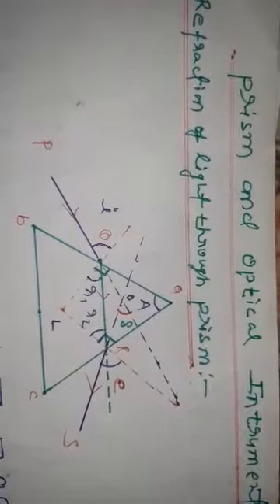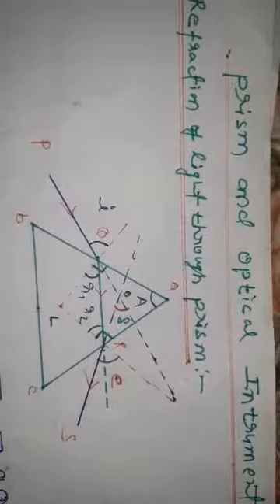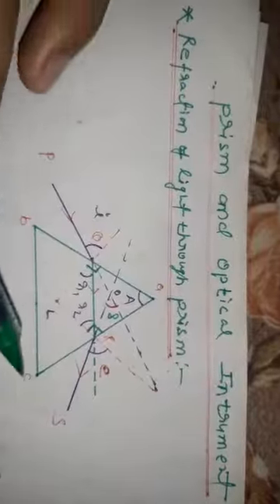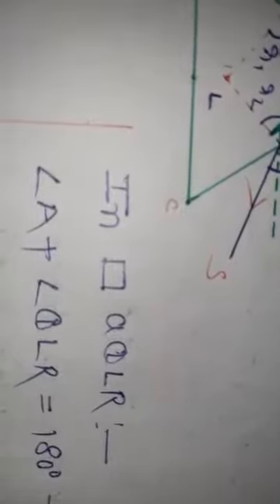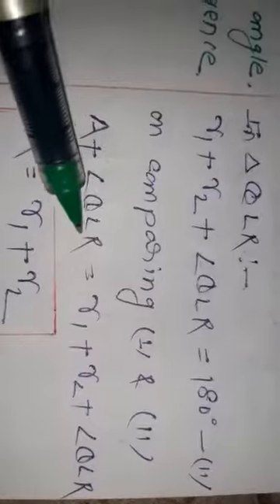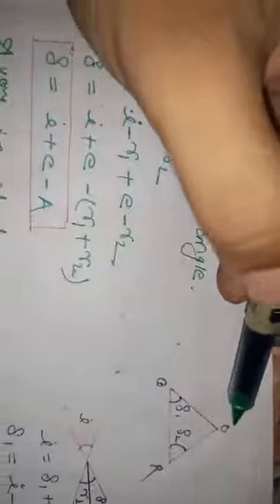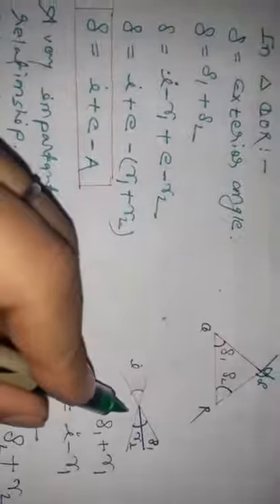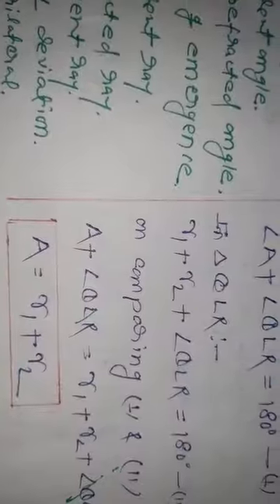Ray optics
Lect 11 prism part 1